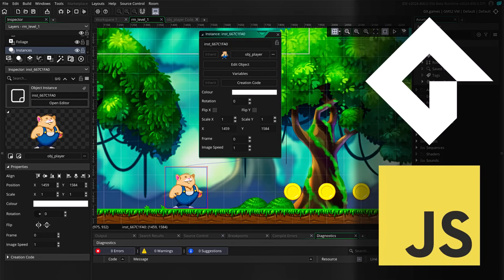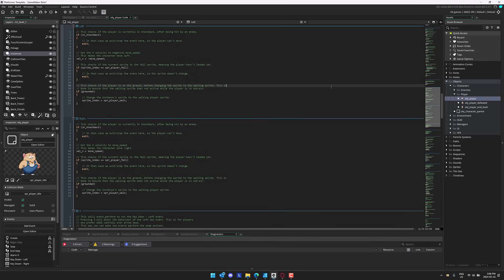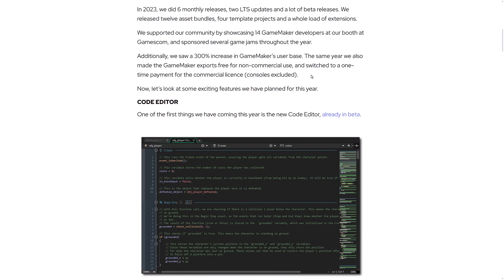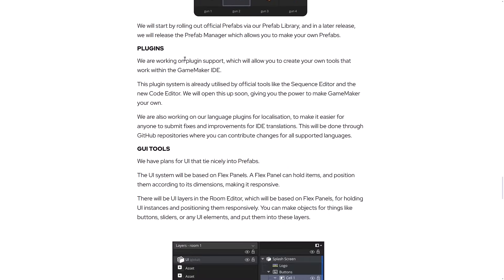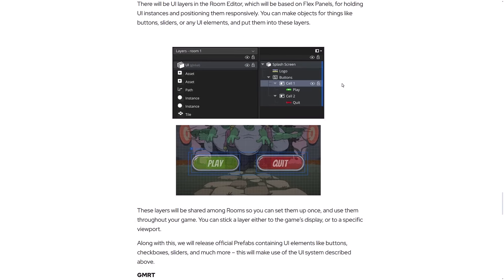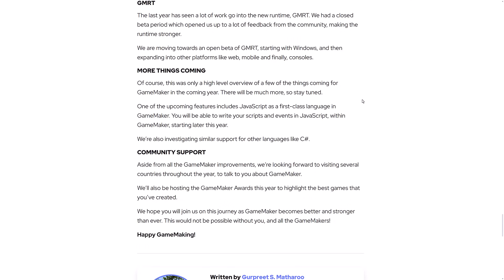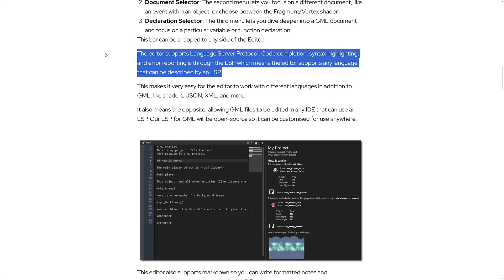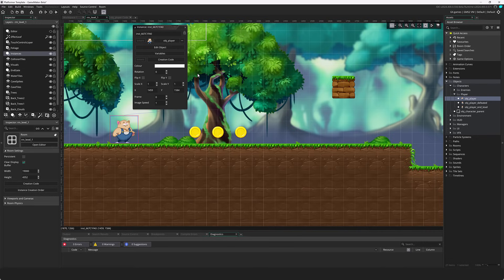MASSIVE Changes to GameMaker -- JavaScript, Prefabs and Maybe C# Support Coming in 2024!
GameMaker have just released their developer roadmap for 2024 and wow are there some exciting new features on the horizon.

Features including:
 - first class JavaScript support
 - new Plugin system for extending GameMaker
 - new UI system
 - support for Prefabs
- and. possibly C# support

Those are some pretty massive announcements.